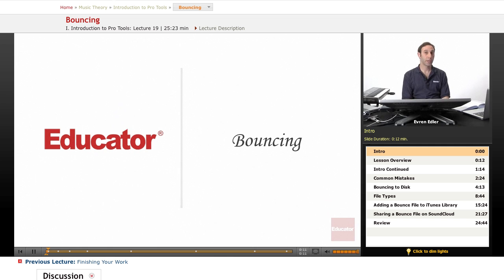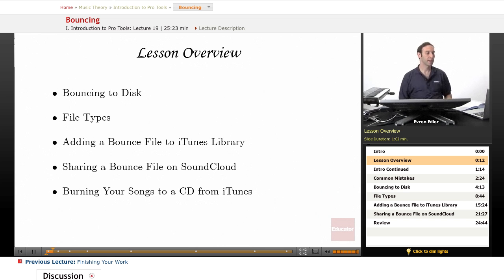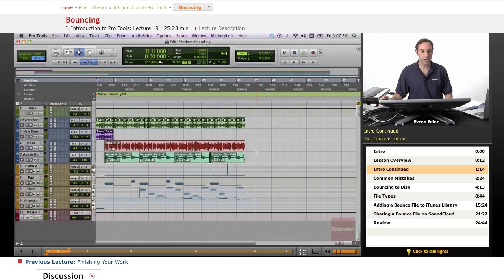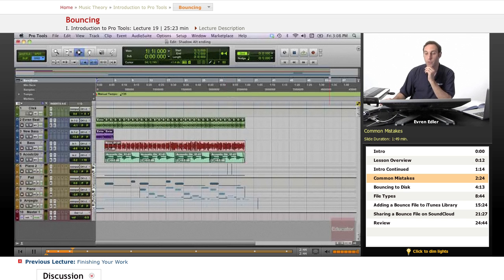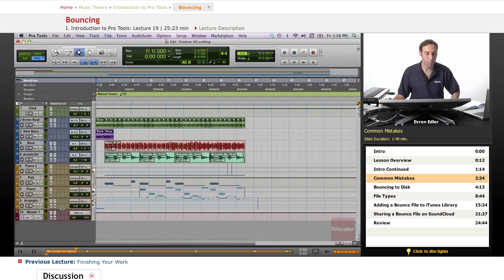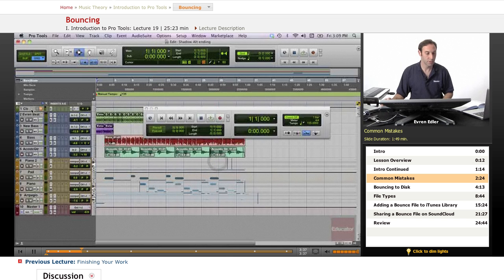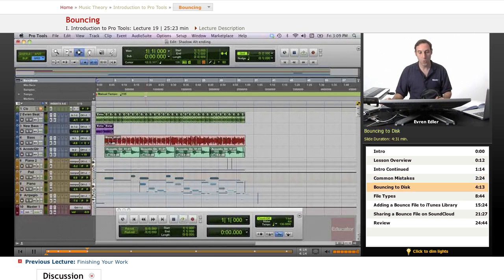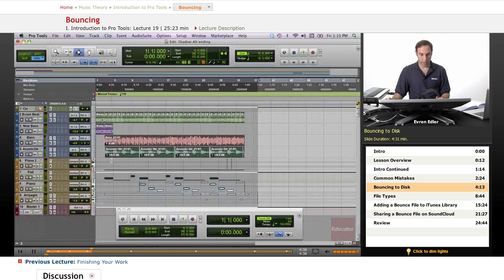Pro Tools - Bouncing